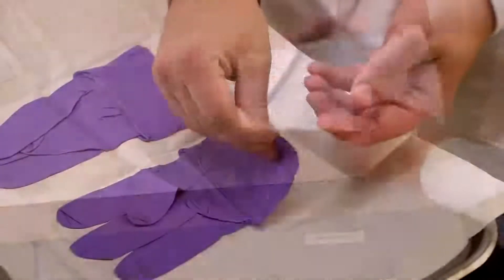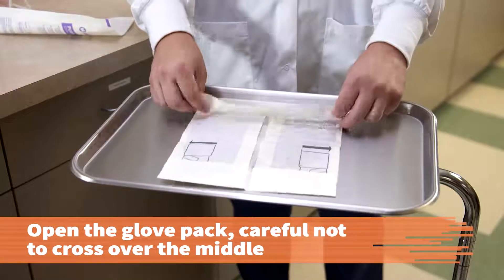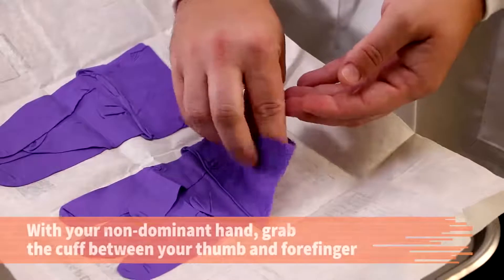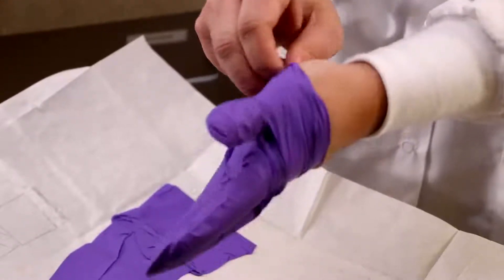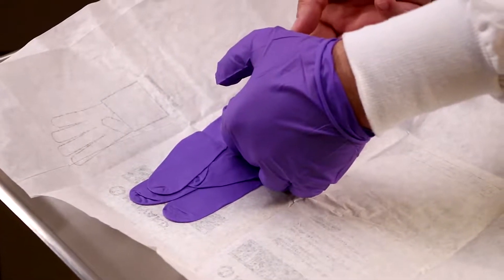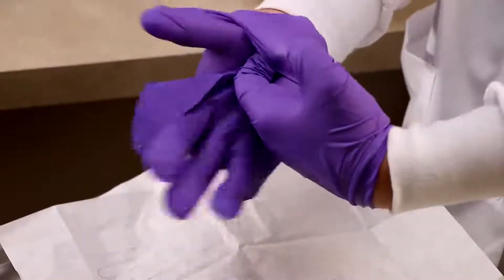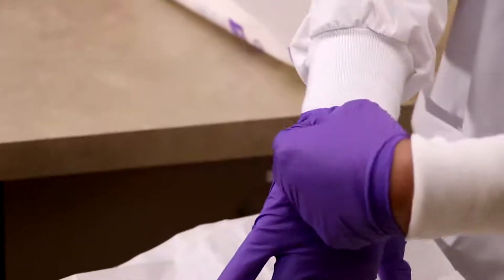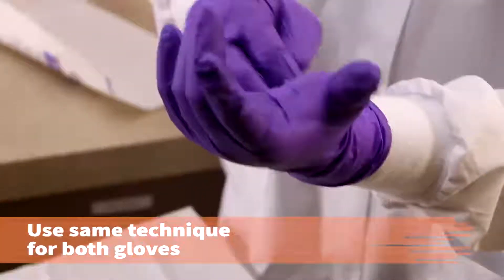Put on Sterile Gloves